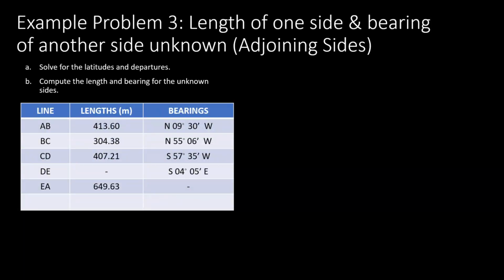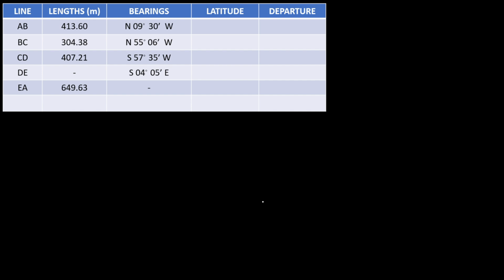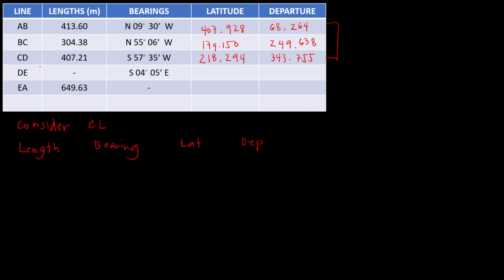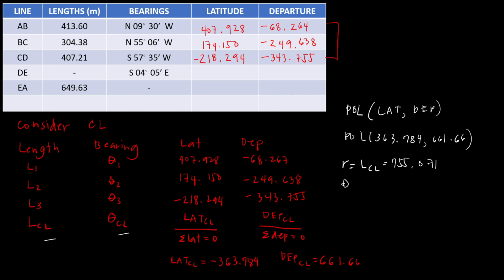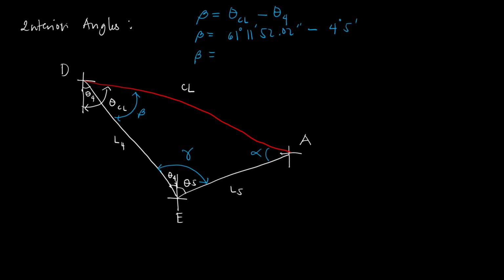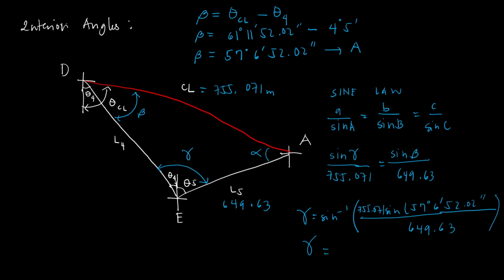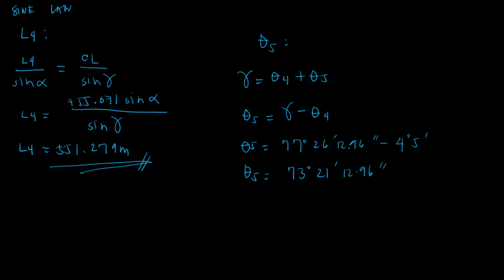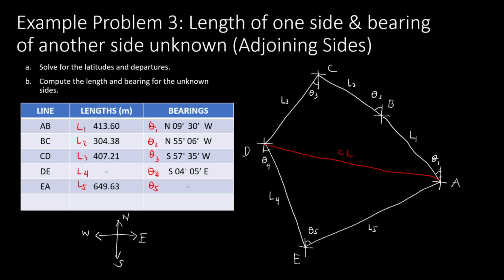Sample Problem 3 | Omitted Measurement: Length and Bearing of Adjoining Sides